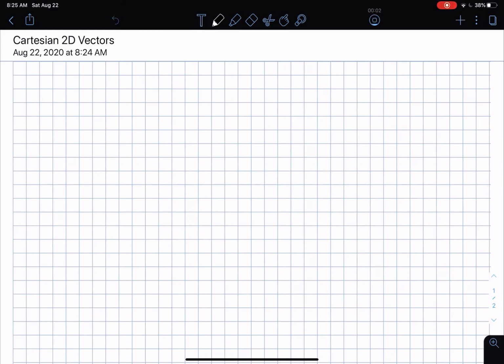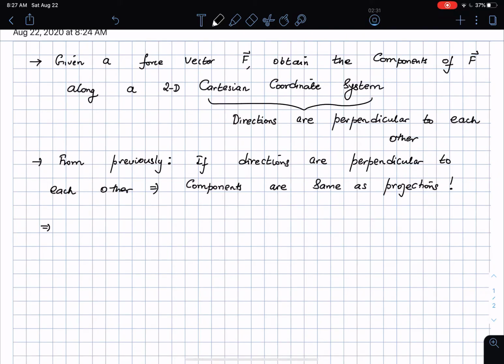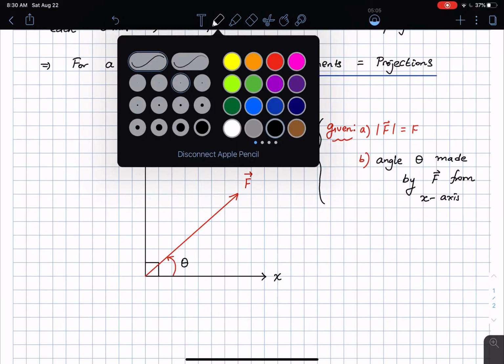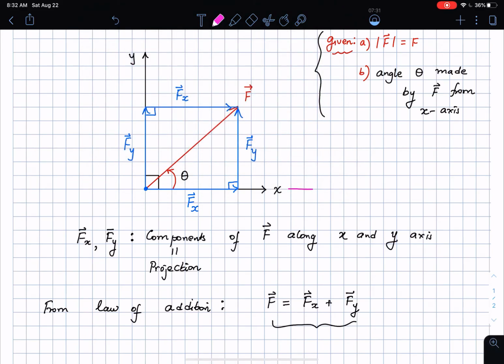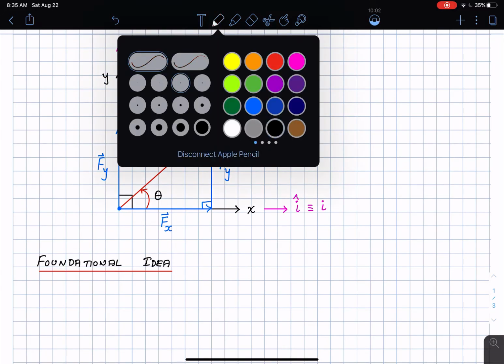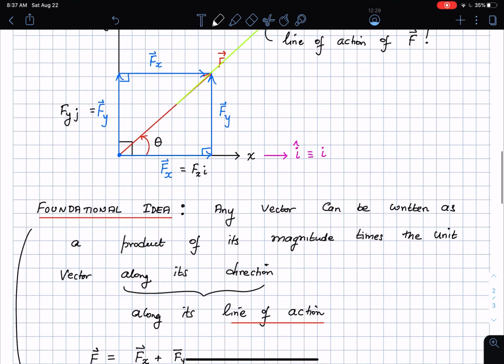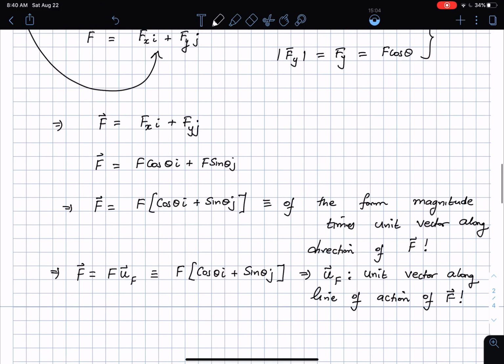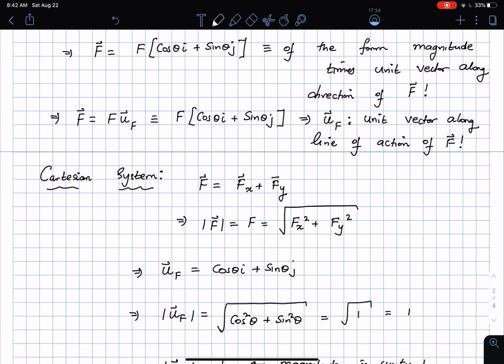Cartesian 2D Vectors Explained: Components Along x and y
How to express a force vector using its Cartesian components along the x and y axes in 2D, and how this simplifies vector addition compared to the triangle/parallelogram methods.